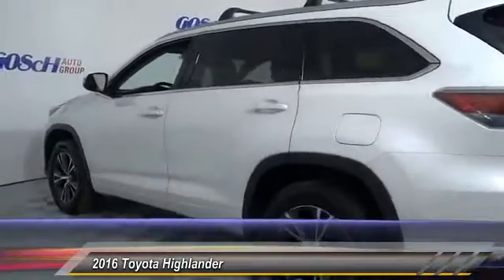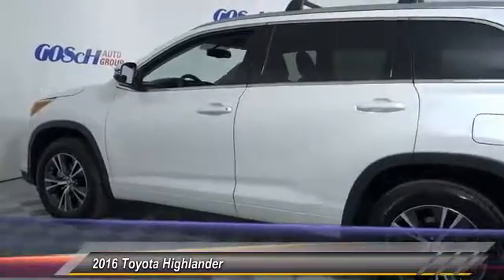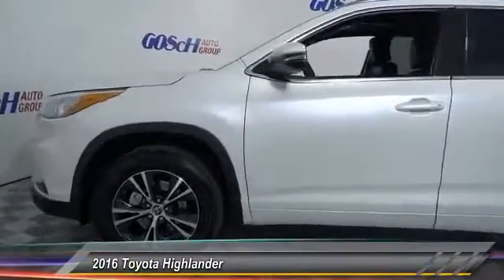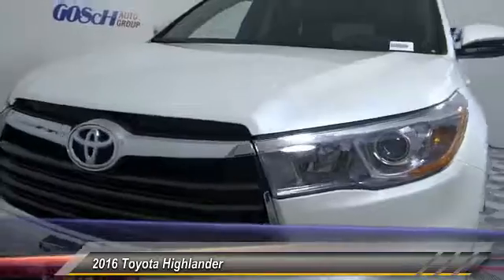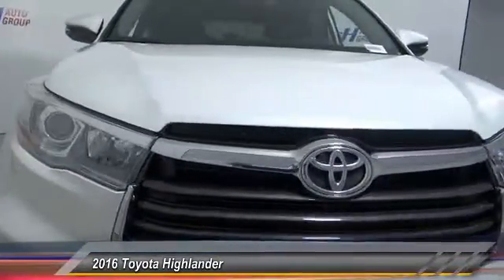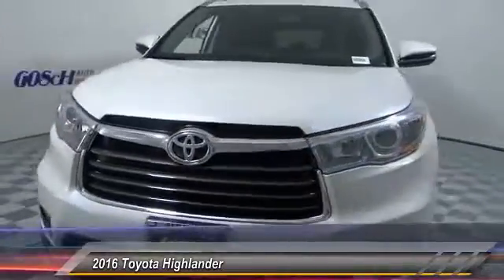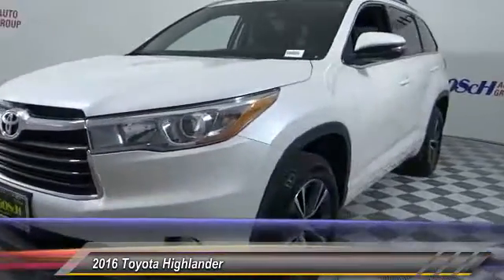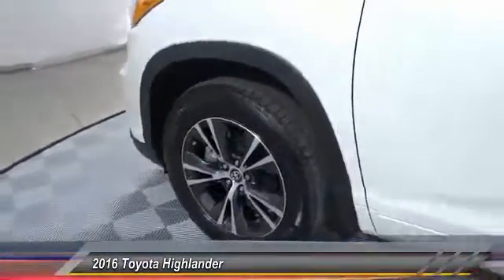2016 Toyota Highlander HEMET, SAN JACINTO, LAKEVIEW, PERRIS, PALM SPRINGS T162167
2016 Toyota Highlander FWD 4dr V6 XLE

Gosch Toyota Scion
450 Carriage Circle

GOSCH TOYOTA SCION PROUDLY SERVING HEMET, SAN JACINTO, LAKEVIEW, PERRIS, PALM SPRINGS, AND SURROUNDING SOUTHERN CALIFORNIA LOCATIONS. THIS WHITE 2016 Toyota HIGHLANDER IS EQUIPPED WITH A Engine: 3.5L V6 DOHC 24-Valve w/Dual VVT-i, AUTOMATIC TRANSMISSION, AND RECEIVES AN ESTIMATED 19 City/25 Hwy MPG. GOSCH TOYOTA SCION 450 CARRIAGE CIRCLE HEMET CA 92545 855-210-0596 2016 Toyota HIGHLANDER FWD 4dr V6 XLE Stock #: T162167 | VIN: 5TDKKRFH7GS162445 | 2016 Toyota Highlander FWD 4dr V6 XLE Gosch Toyota Scion